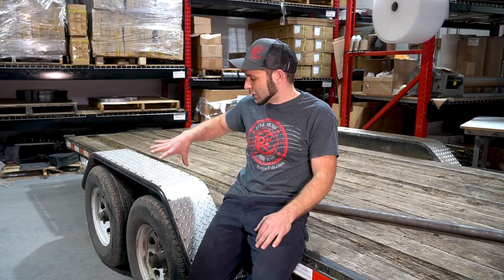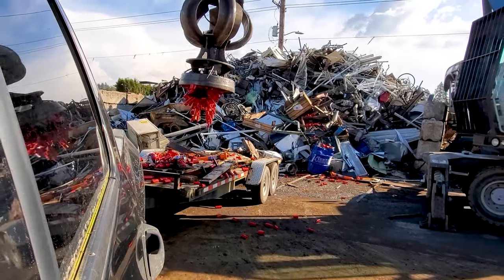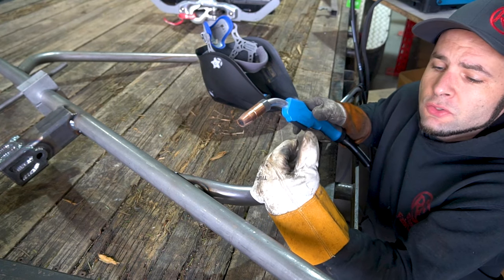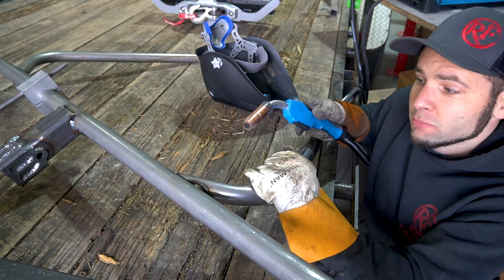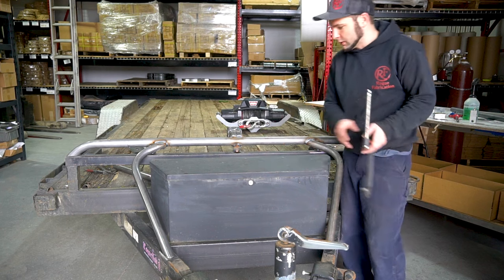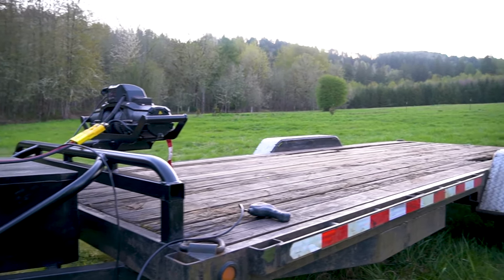Tube Bending Project- 10K Flatbed with layout tips, design tricks, how to notch tubing lesson &MORE!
In this episode we take a basic 10k flatbed and show off tubular drive over fenders, rub rails, and show you STEP-BY-STEP how to DESIGN, BEND, NOTCH, and WELD a beautiful and functional removable winch mount to move dead vehicles and barn finds (and protect the tongue box). We don't monetize our channel (make money on ads) - really!

A properly equipped trailer is a critical tool in the recovery arsenal for any off road enthusiast or auto restoration professional. This is now the perfect solution to picking up cars for late model auto repair or any other resto mod project.

We show you how to design bent tubing, how to notch accurately, how pulse MIG welding is different from short arc MIG, and more! You will see tips and tricks on making coplanar bends without any measurement tools, how to add angle to a bend, and also how to measure for notching pipes or tubes.

Here at RogueFab, we show you all the steps in making roll cages, race car frames, SFI cages, pro-touring tube work, bash bars, drift cages, and more. You can use our pipe bender or any other machine (like a vs JD2, Baileigh, Pro Tools, Pro Bender, Tube Shark, JMR, Eastwood, Harbor Freight, Hossfeld, Ercolina, or Pines) to follow our videos. We Know the difference between an affordable mandrel bender and a rotary draw tubing bender, because we make and use both in real life! These CNC machined dies and laser etched clamps in our M600 are made with pride here in the USA. Our channel is the best place for DIY projects, how to bend tube, and how to make money in metal fabrication and welding.